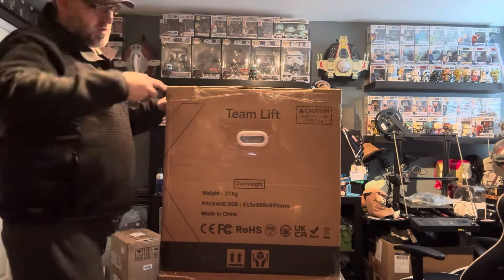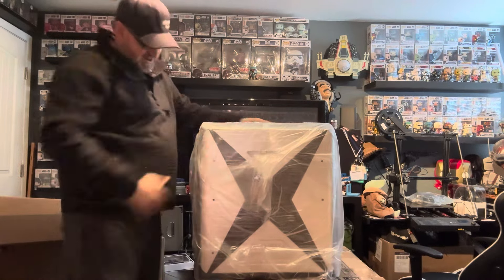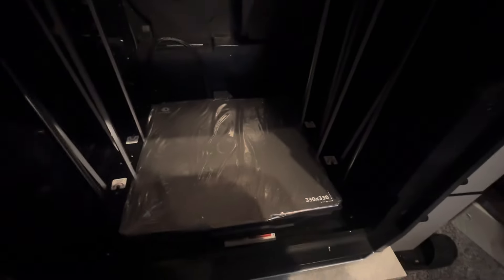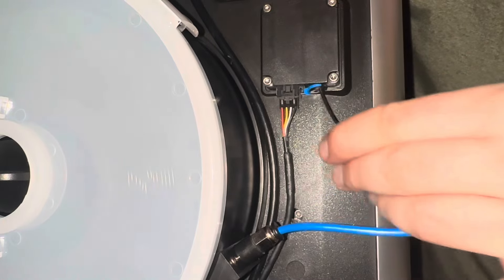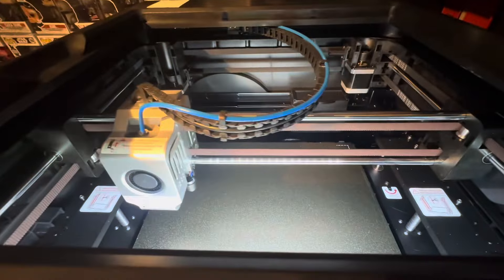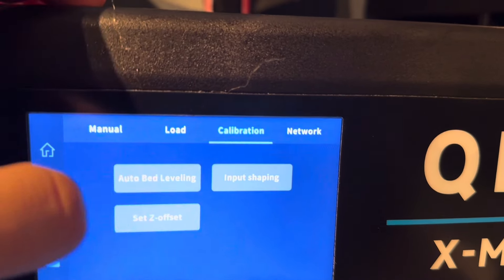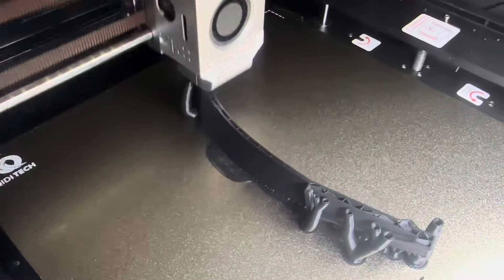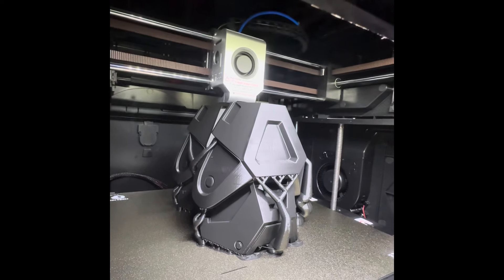Qidi X-Max 3 Unboxing and Setup. Very Please with this 3D Printer. My first CoreXY printer.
If you’re looking for a large build volume CoreXY printer than look no further. I can print full size helmets on this bad boy!